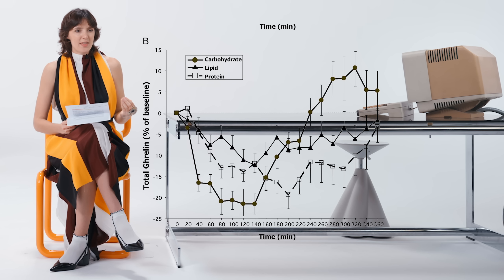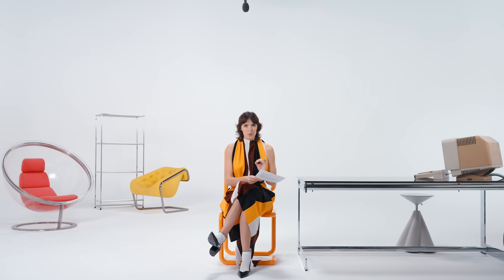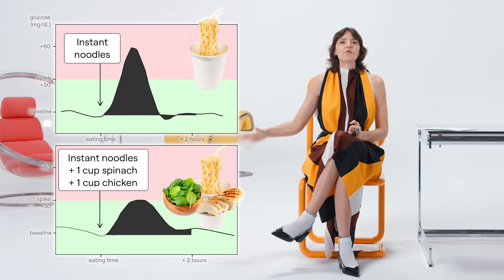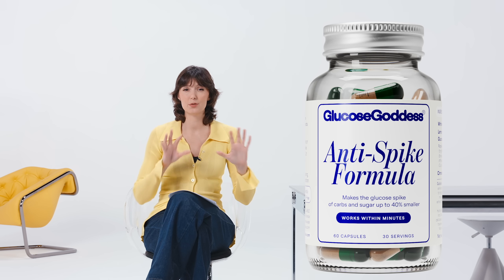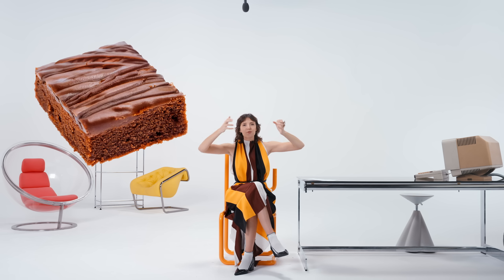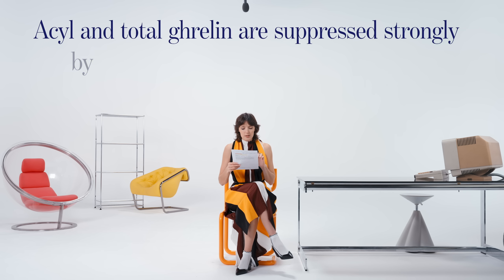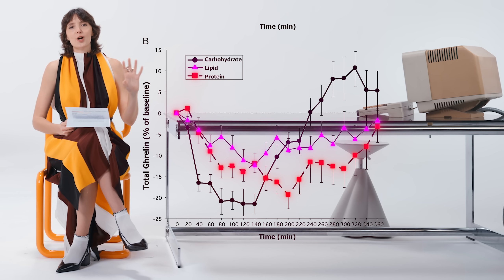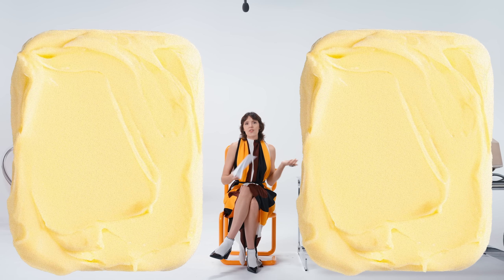Clothes on Carbs: The Science of Smart Food Pairing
Are you constantly hungry just 2 hours after eating? You might be eating naked carbs! In this episode, I break down the science on how adding protein, fat, or fiber to your carbs can flatten glucose spikes and keep you fuller longer. Learn how to pair your meals, understand your hunger hormones like ghrelin, and support your long-term health.

TIME STAMPS
00:00 - Intro
01:21 - Why We Spike When We Eat Naked Carbs
02:35 - How Your Body Handles Spikes
03:02 - Examples: Rice Cakes, Noodles, and Smaller Spikes
03:59 - How Protein, Fat & Fiber Slow Glucose Entry
04:38 - Why This Hack Helps You Feel Better
06:16 - The Hidden Dip After Every Spike
06:40 - Real Life Hack Examples
07:42 - Master Food List PDF (What’s a Carb? What’s Clothing?)
08:05 - A Day of Pure Naked Carbs (Don’t Do This!)
08:27 - The Ghrelin Study: Hunger Returns Fast After Carbs
09:35 - Protein & Fat Keep Hunger Down Longer
10:38 - Use This Hack for Every Snack & Meal
10:59 - More Food Pairings That Flatten the Spike
11:47 - Can I Add Loads of Fat?
12:15 - What About Fruit?
13:10 - Ancestral Fruit vs. Modern Fruit
13:28 - Fruit Hack Examples
13:57 - Fruit Alone Isn’t a Full Breakfast

Wearing Botter, Prada and Schiapparelli.